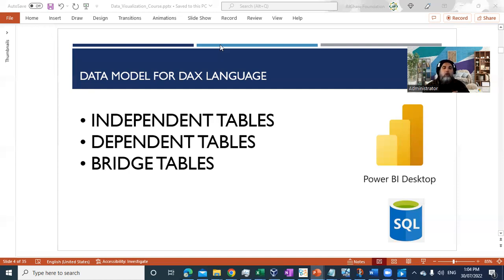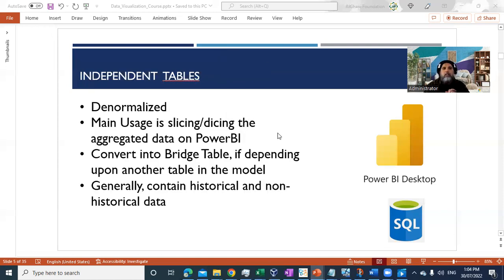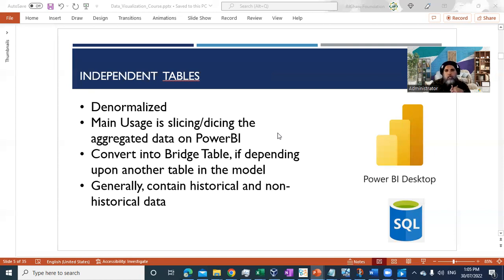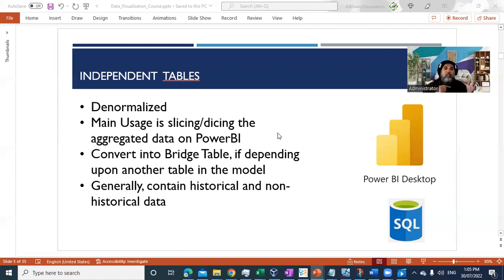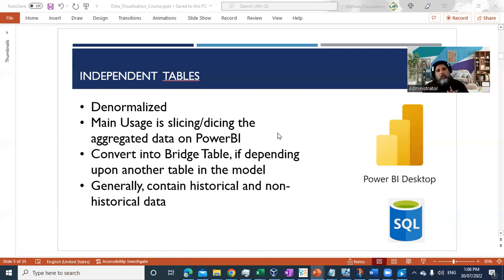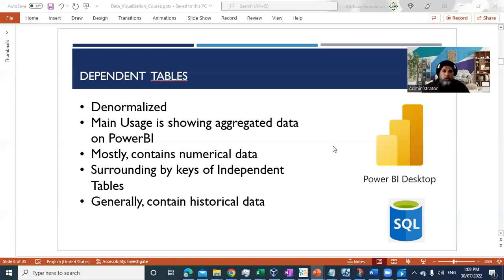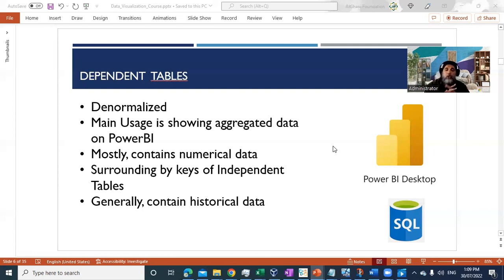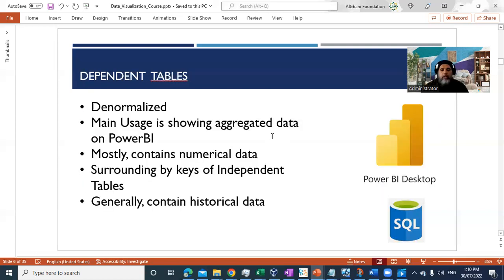Designing Independent and dependent tables for Data and Analytics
Data Modeling and Data Architecture are critical skills for designing robust and stable analytical systems. Additionally, A good design is always adaptable towards the changing requirements of business and users. In this video, I am discussing two important concepts linked to designing analytical models
1. Independent Tables
2. Dependent Tables

These concepts will help you understanding the basic building blocks of good enterprise data and analytics architecture.